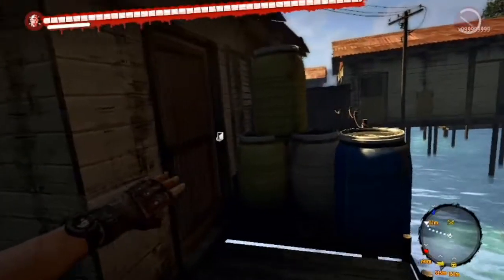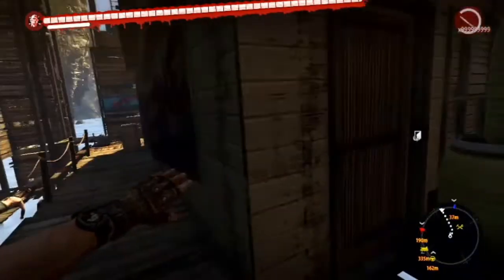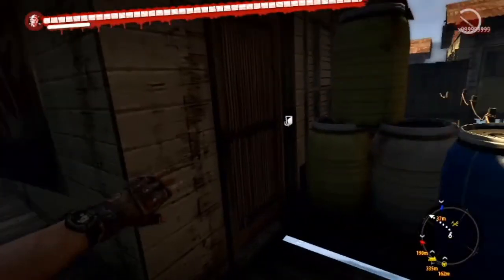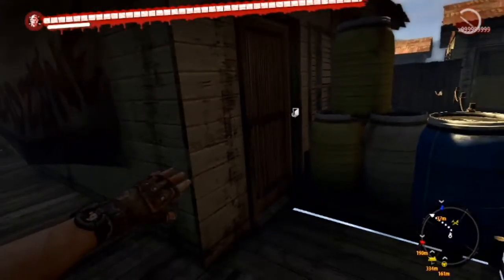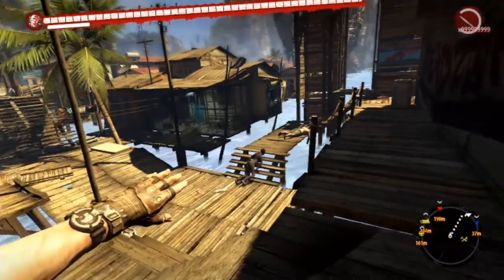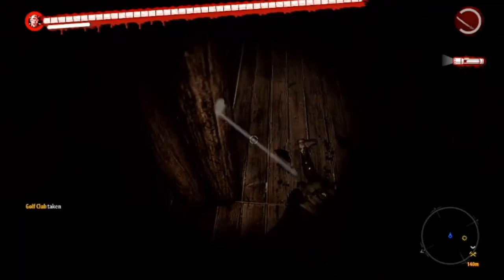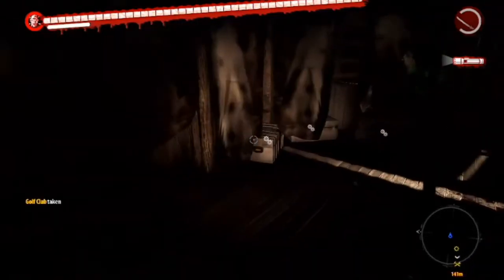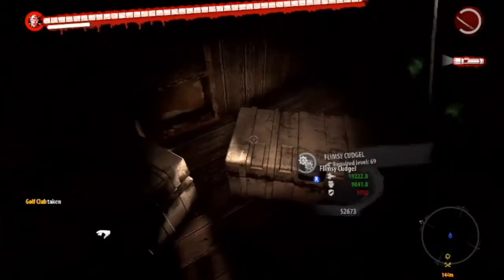Dead island riptide: Borderlands Loot Midget Easter Egg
Hey youtube,

This is a borderlands easter egg on Dead island riptide.